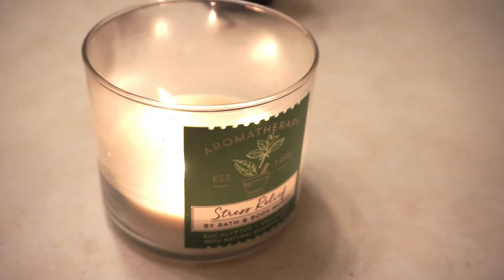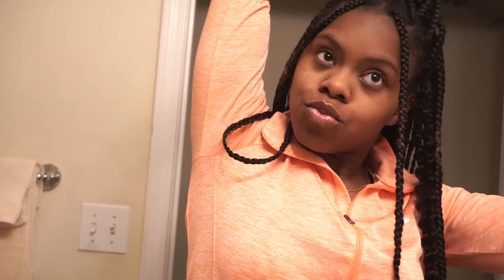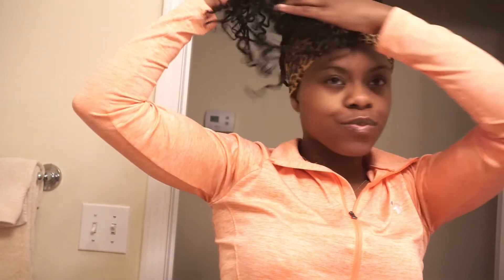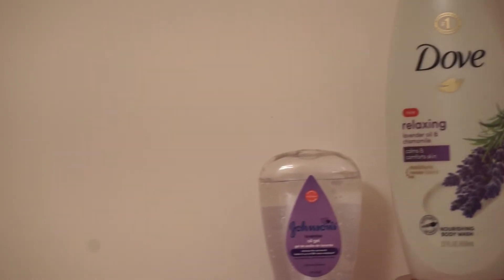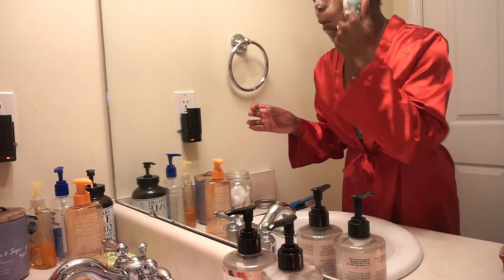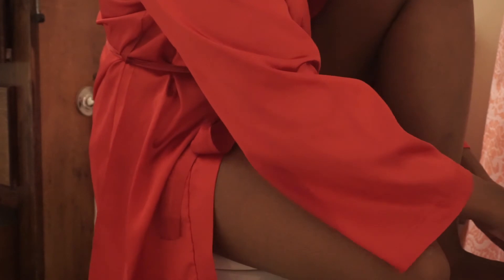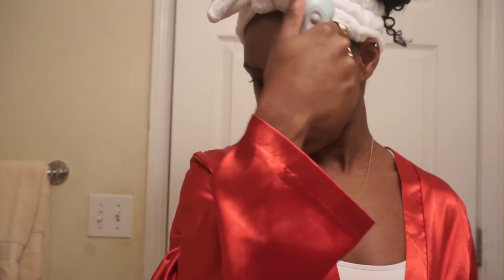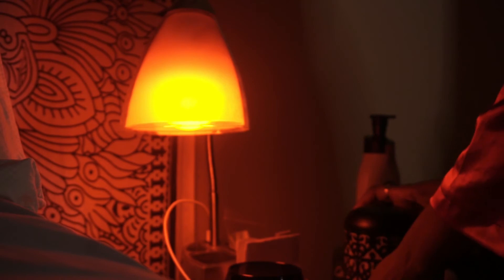NIGHTTIME ROUTINE | Self Care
Here are my favorite playlist to listen to during my self care routines!

Filmora by Wondershare

TRACK 02:
Track Name: Days Like This

TRACK 03:
Track Name: Like I want you